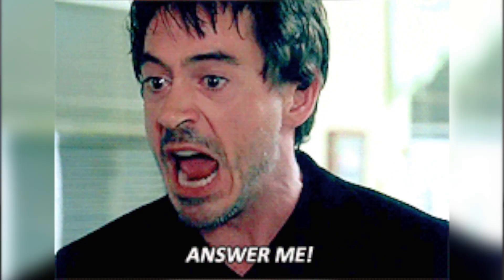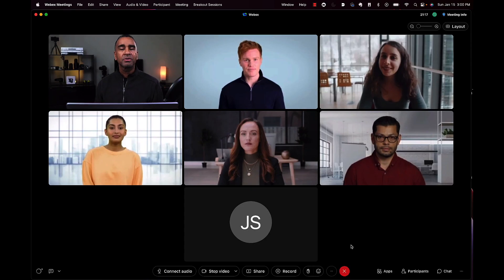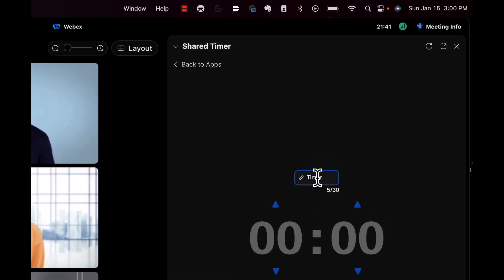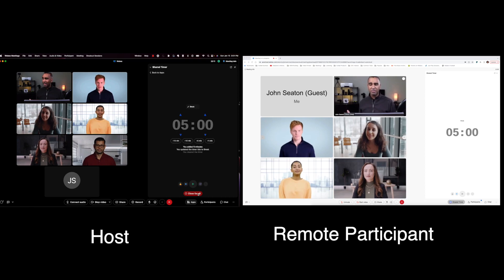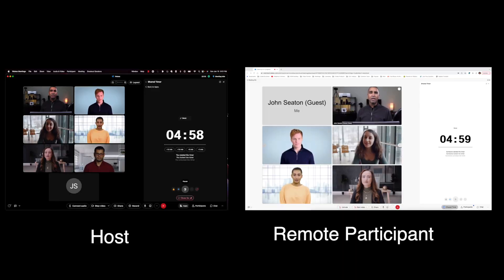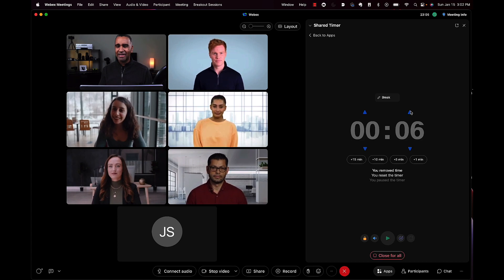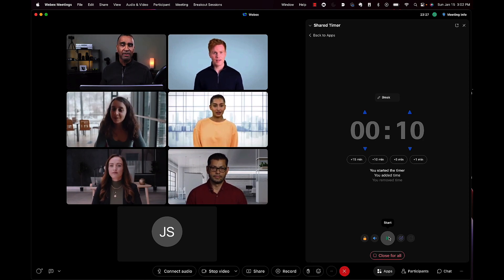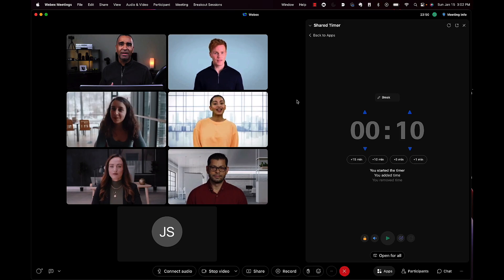The Best Way To Manage Time In Your Virtual Meetings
Tired of dealing with interruptions and lack of participation in virtual meetings? Try Shared Timer, a simple app that helps manage time in Webex meetings. Watch this video for a demo and see how you can use Shared Timer to improve your virtual meetings.